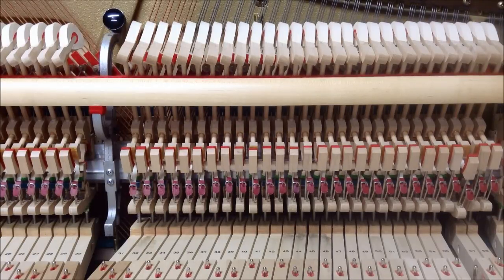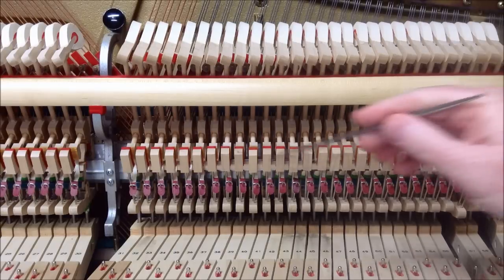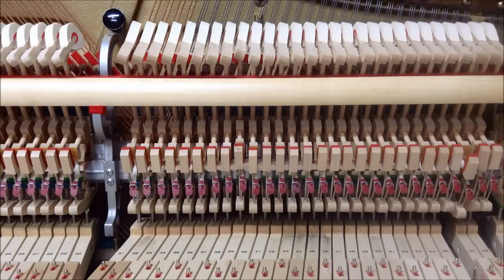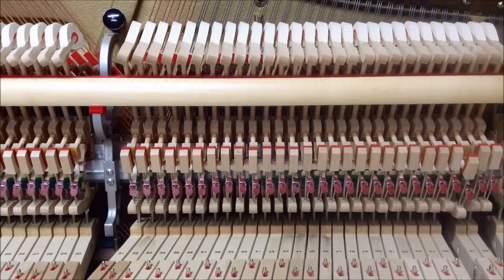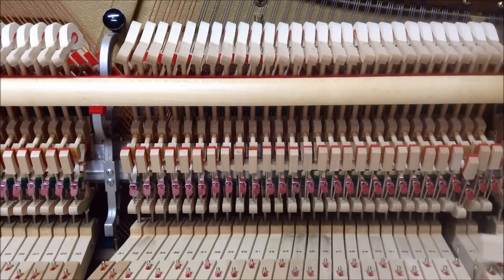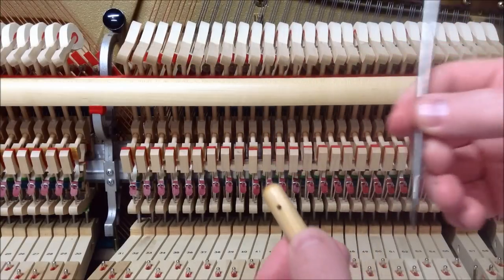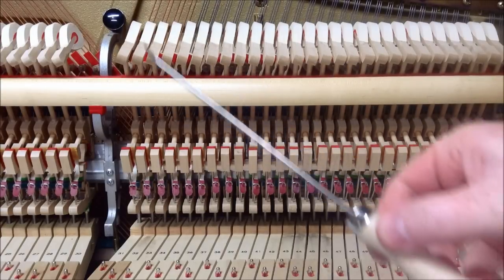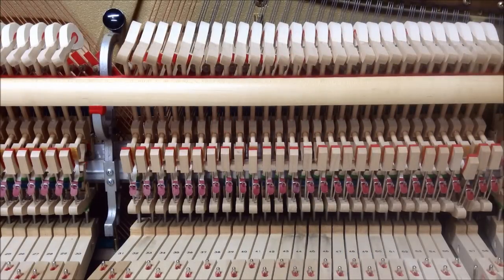Piano Tuning & Repair - Adjusting Lost Motion In A Vertical Piano I HOWARD PIANO INDUSTRIES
Adjusting lost motion on a piano is one of the more frequent regulation adjustments that needs to be made.

🎥 Video Chapters
00:00 - Intro
04:06 - Key Action Closeup & Adjustment

☑️ Piano Parts, Tools, and Accessories